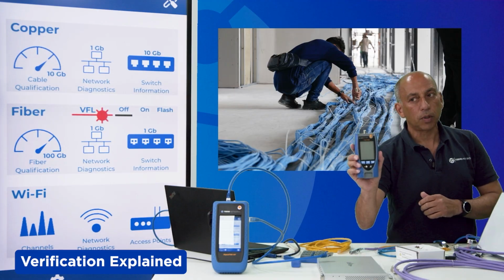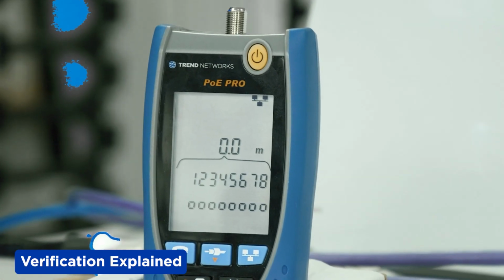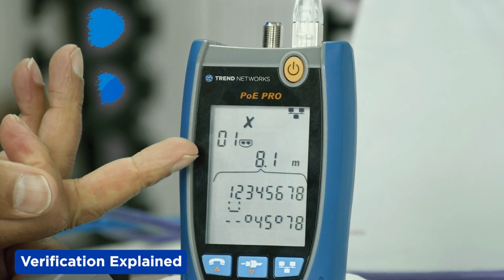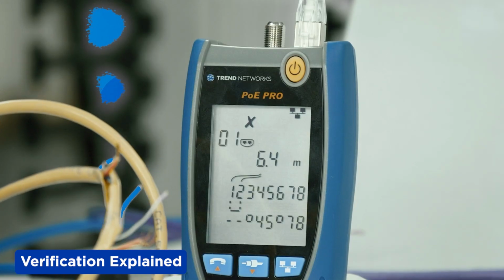Cable Verification Explained | Wiremap & Cable Fault Testing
What is cable verification? Learn how a cable verifier is used for fast network cable testing during installation, including wiremap checks and basic cable fault finding.

Verification is often the first stage of structured cabling testing. A cable verifier helps installers quickly check connectivity and identify common wiring faults before moving on to qualification or certification.

In this video, you will learn:
- What cable verification means
- When to use a cable verifier
- Wiremap and connectivity testing